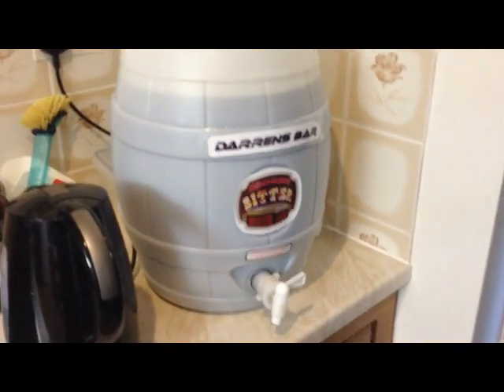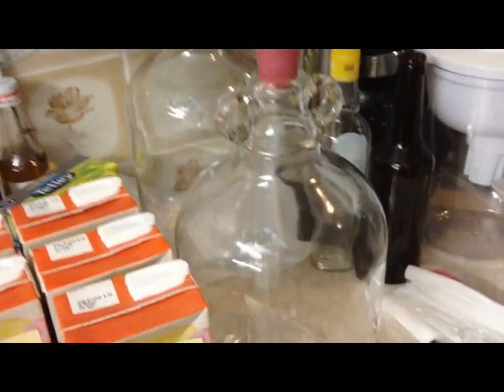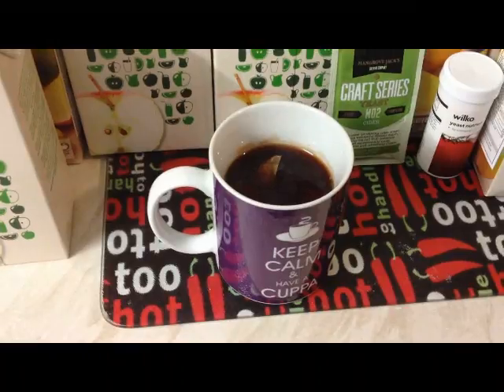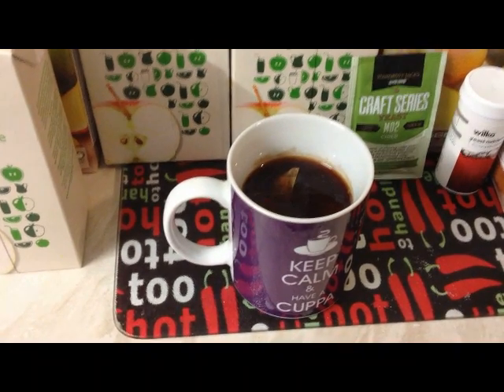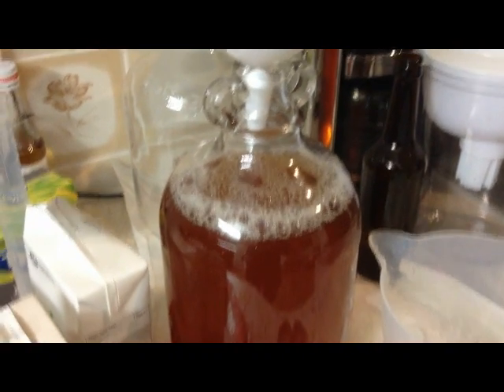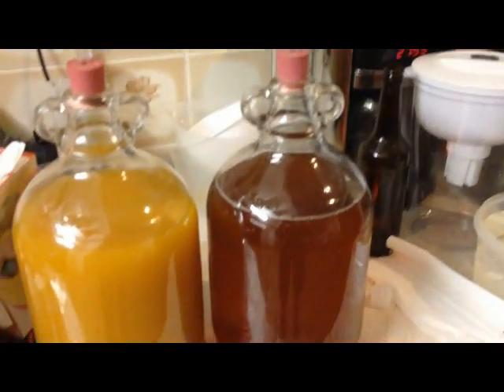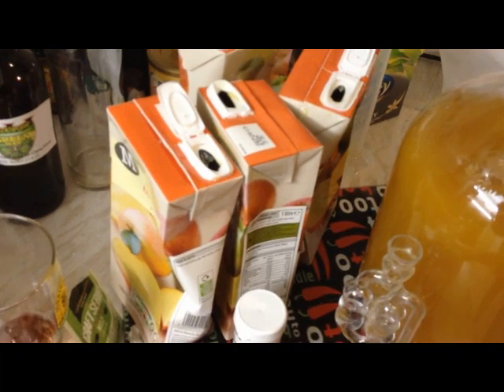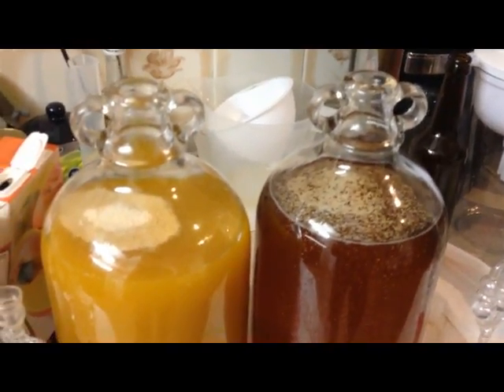Homebrew Wednesday 17-6-15 Cider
Summer is finally here and what better way to celebrate than to get some Cider brewing! I've used cheap apple juice with 150gm sugar added. The hydrometer came out around 1.058 which should give a strength of around 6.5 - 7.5% Should be good stuff!
I'm doing two 5ltr batches, one pure apple and one apple and mango. I added a cup of tea to the apple for tannin to make more of a country cider style. While filming I realised the nutrient wasn't needed so I left that out. The juice will ferment for two weeks, then bottle and leave for a few months. Hopefully should be pretty decent when done!